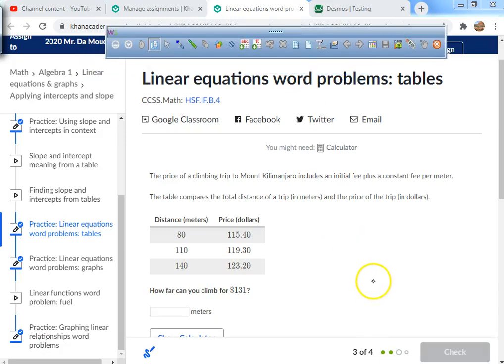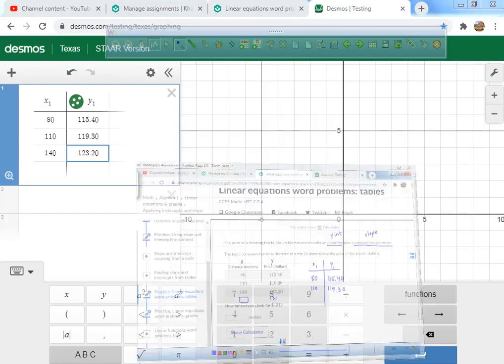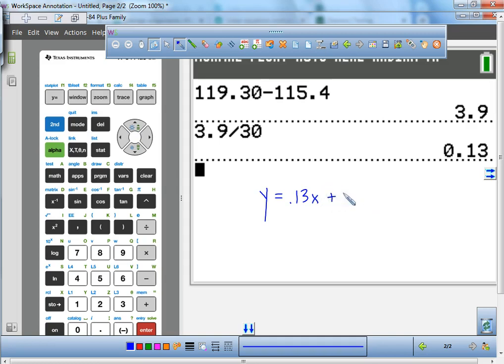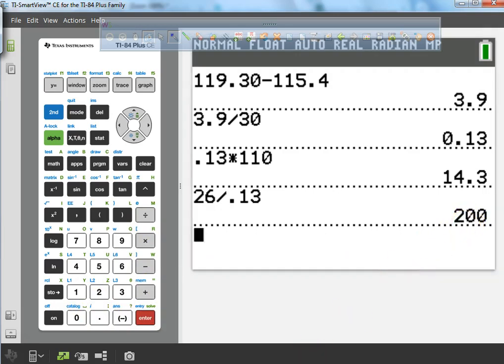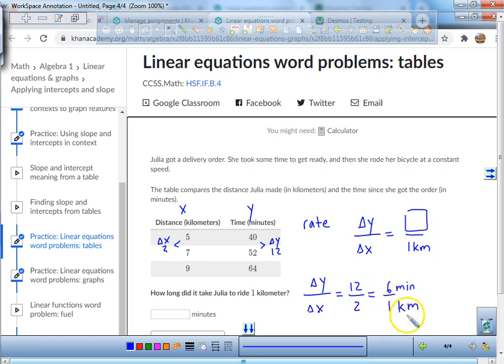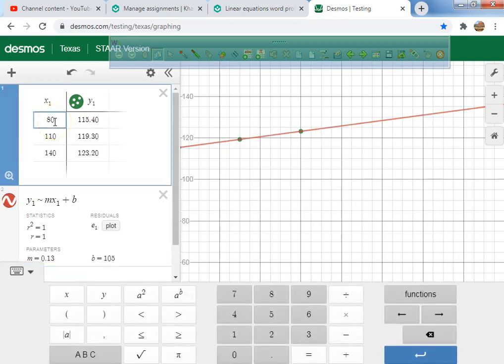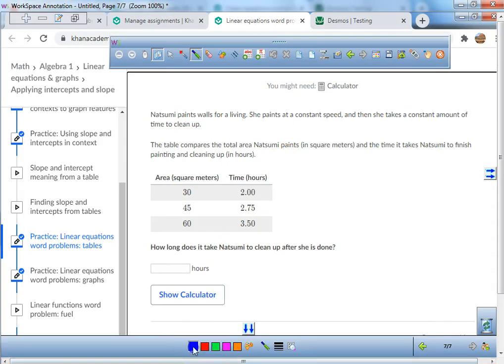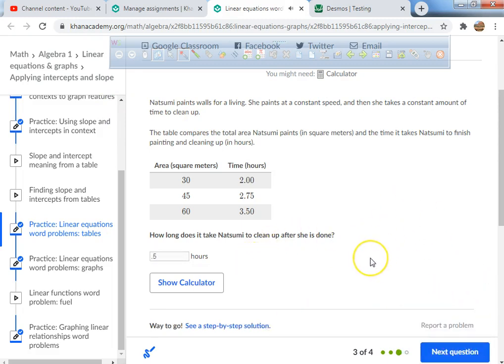KA Linear Equations Word Problems Tables